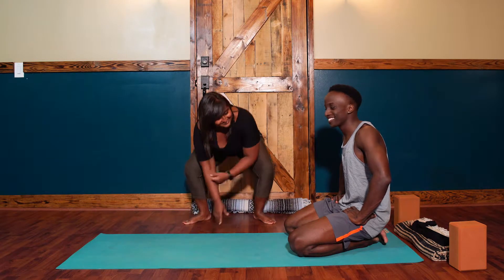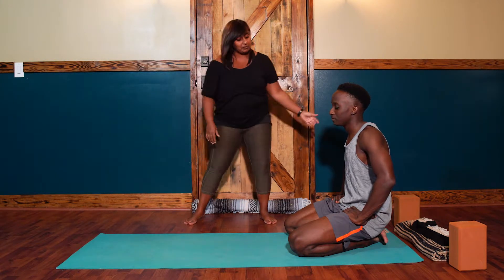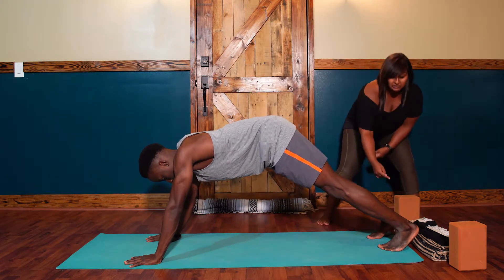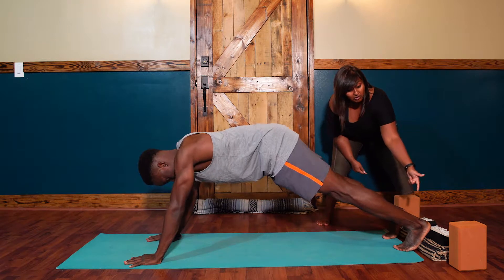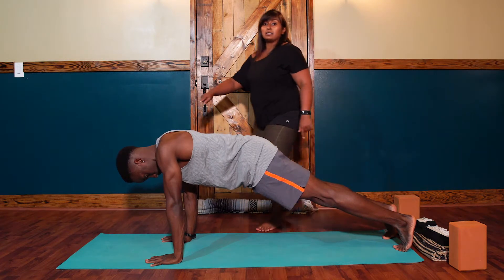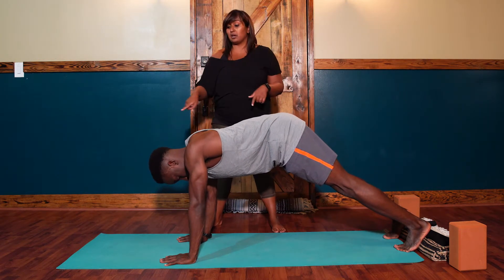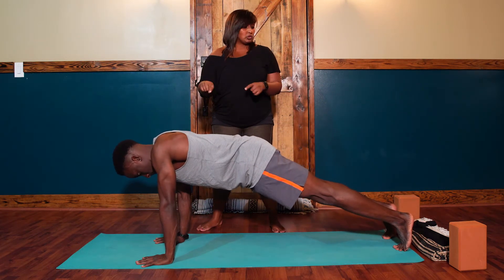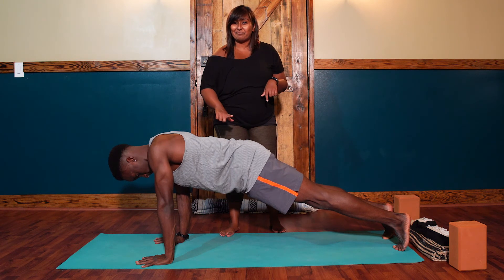1-Min Yoga Tip: How To Line Up Your Plank Pose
Is your plank pose lined up properly? Check out this 1-Min Yoga Tip to find out!

Want to learn more about my lovely model, Olympian Olu Olamigoke? Visit his site: olumide.com

I'm tired of my Instagram feed being filled with bikini-clad pretzels doing "poses" that look absolutely nothing like my yoga practice or what I teach at my studio. So I'm on a mission to create content that is actually useful for people with real bodies and real lives. And do me a favor, share it with five friends who also fit the bill!

My Yoga for Real Bodies library is designed for real people with real bodies living real, busy, lives. It has everything from one- minute tutorials to five-minute mini sequences that you can squeeze into even the busiest of days to full-length classes. Got any questions, feedback, or requests for future content? Leave it all for me in the comments below!